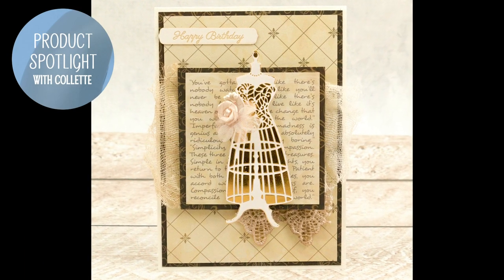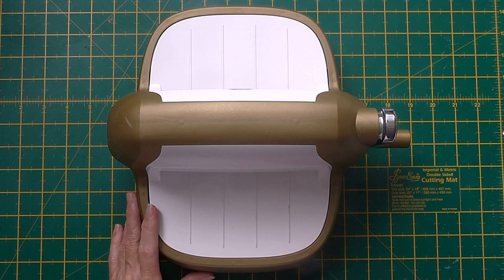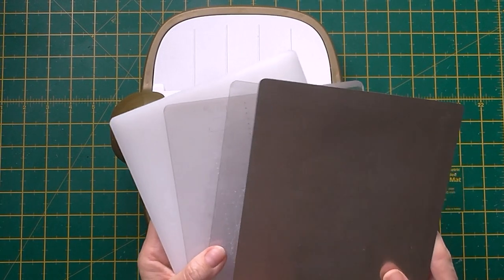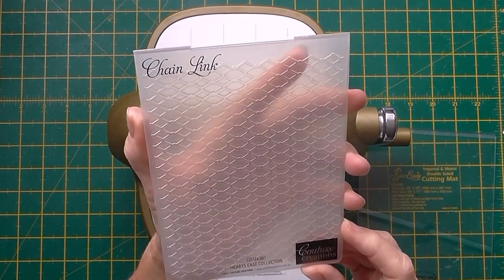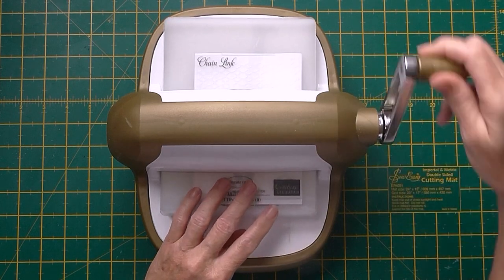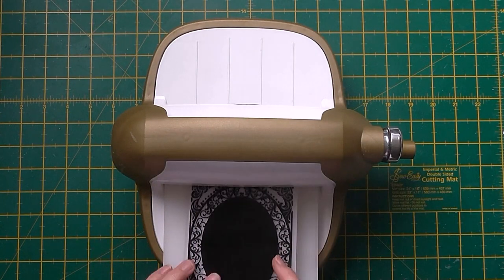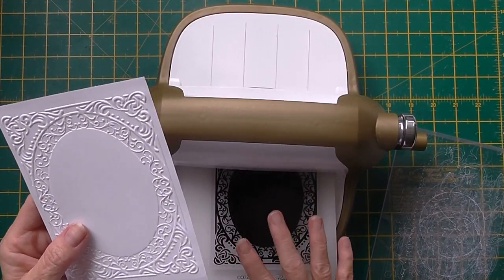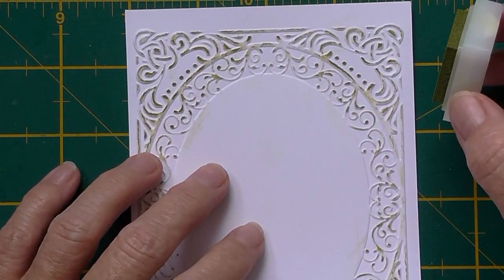Product Spotlight: GoCut and Emboss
Join Collette for a great step by step look at one of our most popular tools, the GoCut and Emboss Die Cutting and Embossing machine from Couture Creations!